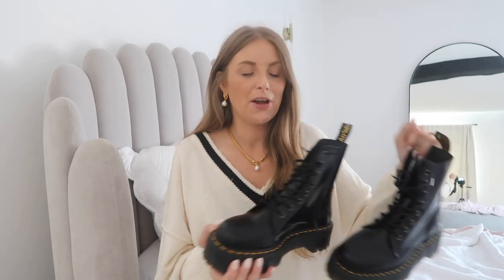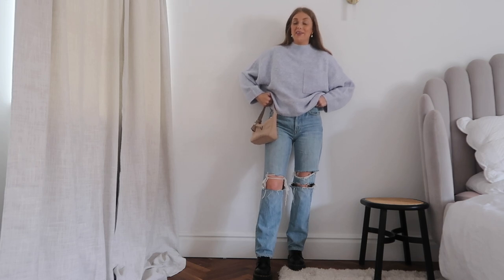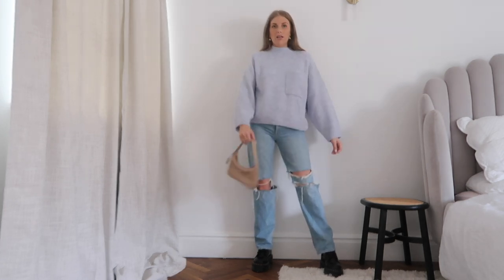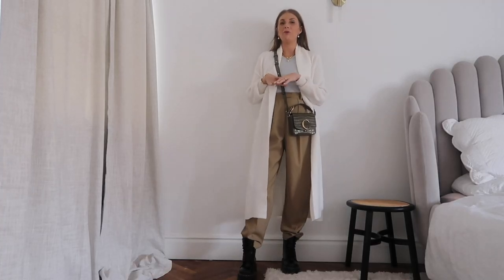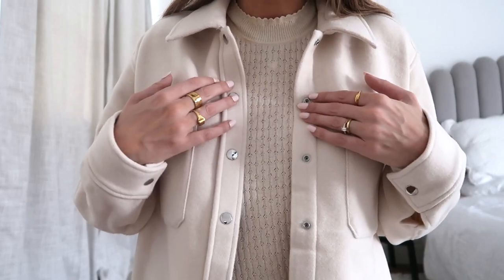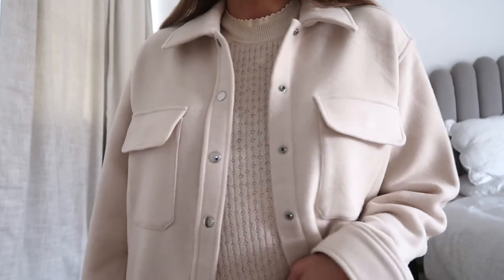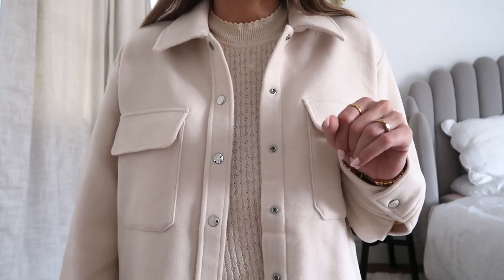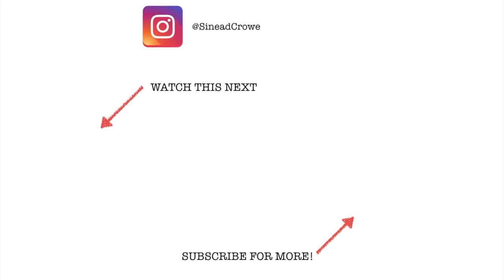HOW TO STYLE CHUNKY BOOTS ☁️ 5 Autumn Outfits with Dr Martens / Sinead Crowe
HOW TO STYLE CHUNKY BOOTS ☁️ 5 Autumn Outfits with Dr Martens

All of the outfits and pieces mentioned are linked below along with the sizes I picked out! I’m usually a size 8/10 for sizing reference and am 5ft 7 :) Let me know if you get anything as I would love to hear and of course see if you have a photo of you in it :)

BOOTS WORN THROUGHOUT
High St Alternative

Jumper worn in intro (large)
Necklace worn earrings worn

OUTFIT 1

Jeans (w27)
Jumper (large)

OUTFIT 2

Jumper Dress

OUTFIT 3

Cardigan (medium)
Vest top (size 10)

OUTFIT 4

Jeans (w27)
Shacket (size 40)
Jumper (small)

OUTFIT 5

Vest (size 10)